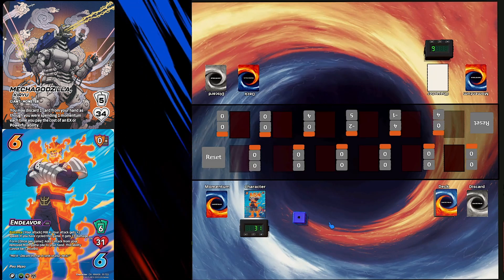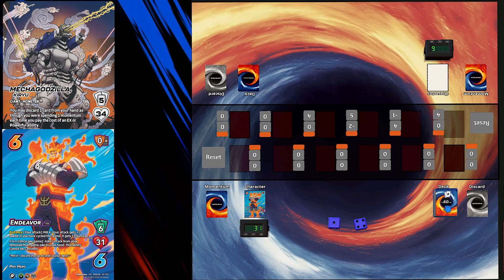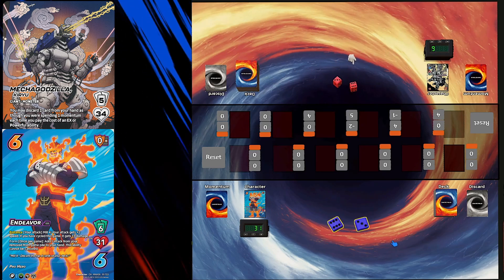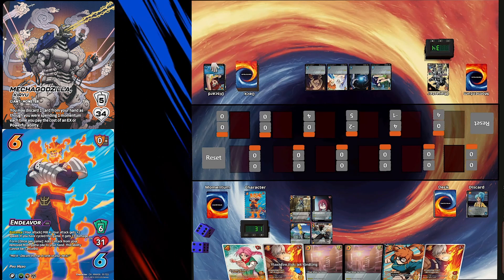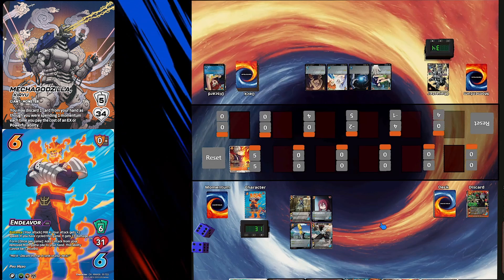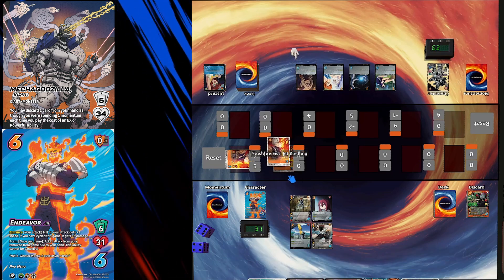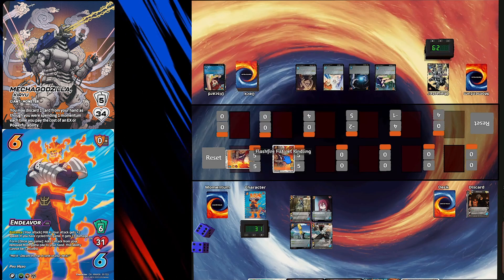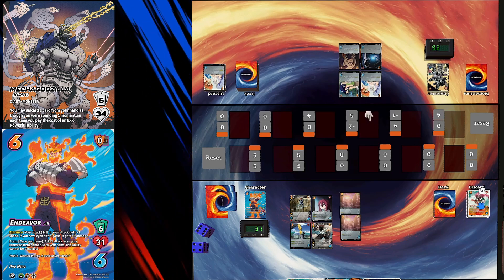Epic Universus Showdown: Endeavor vs. Kiryu!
🔥 Get ready for an explosive Universus battle as Endeavor faces off against the formidable Kiryu! 🔥 Who will dominate in this intense clash of powerhouses? Watch as we break down every strategic move and dramatic moment in this thrilling game.

In this video, you’ll see:

Decks: A quick overview of the decks used by Endeavor and Kiryu.

Gameplay Highlights: Key plays and critical moments from the match.

Strategic Analysis:Commentary on the strategies and tactics employed by both players.

Insights: Tips and insights from Universus players on how to master these characters.

Don’t miss a second of this high-stakes Universus game!